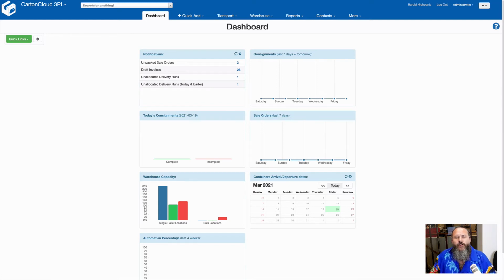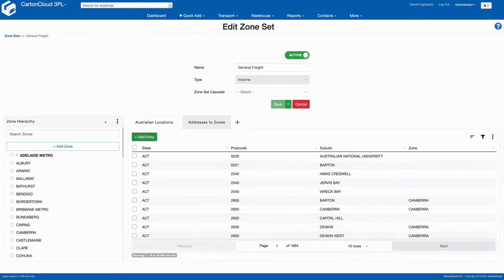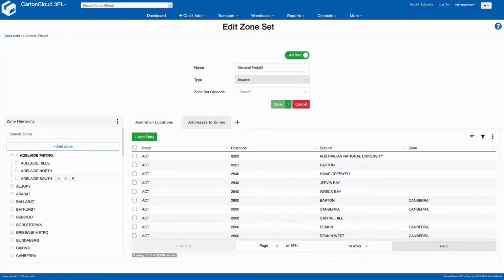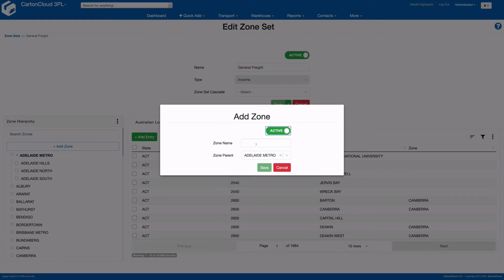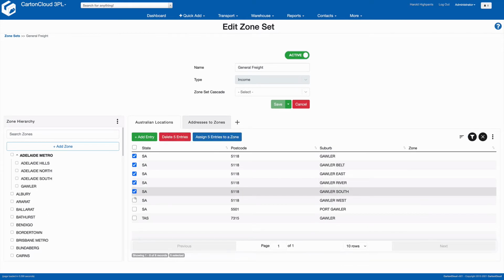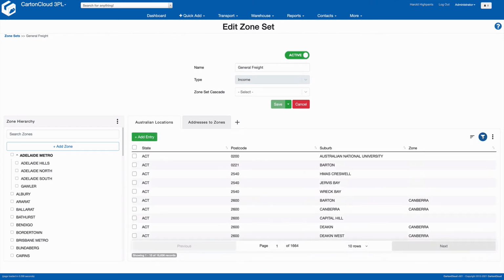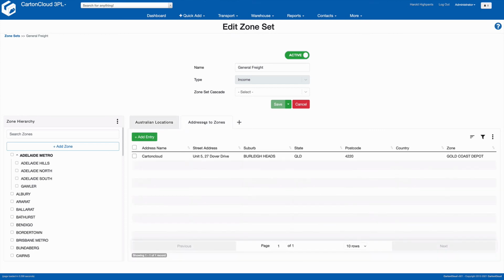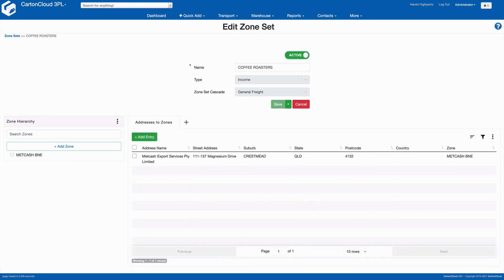Zone Sets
Tony explains the application of Zone Sets and how to set them up in your CartonCloud account.
00:00 Navigating to Zone Sets
00:14 What are Zone Sets?
00:30 Zone Sets page configuration
01:12 Zone Sets hierarchy
01:48 Adding a zone
02:25 Assigning location entries to a zone
03:24 Exporting and importing zones and location entries
04:10 Address to zones
04:50 Zone Set cascades